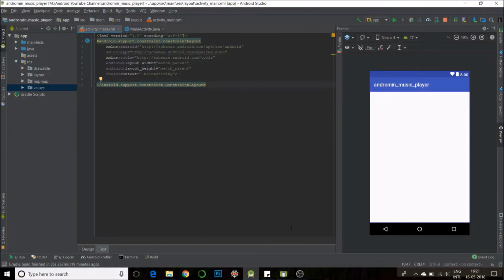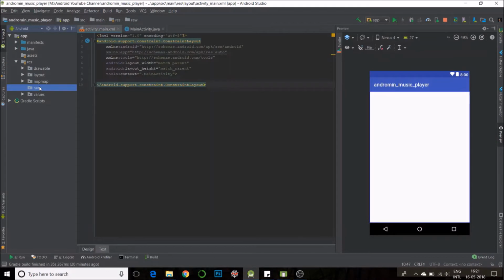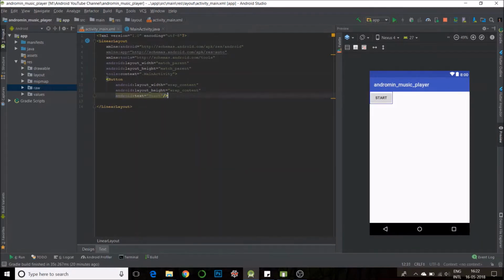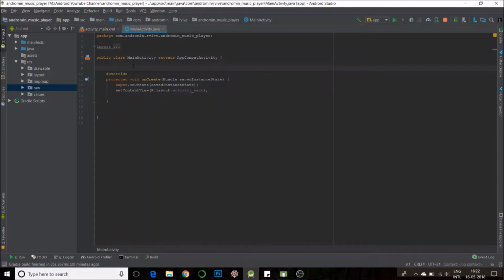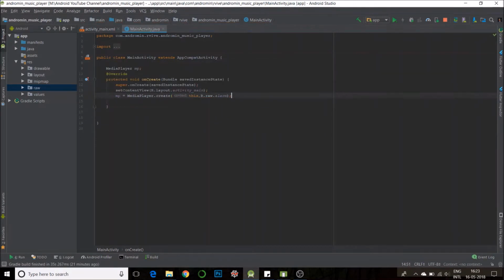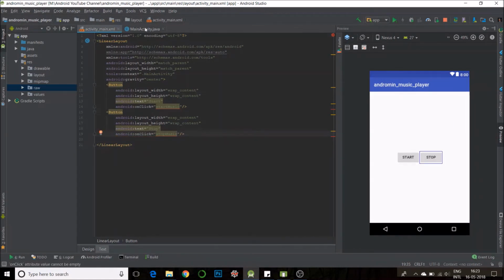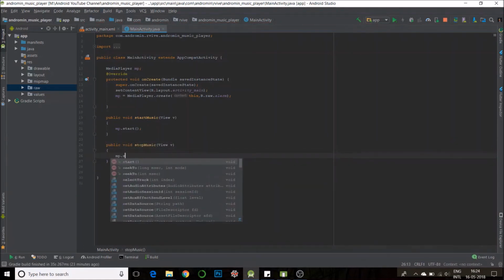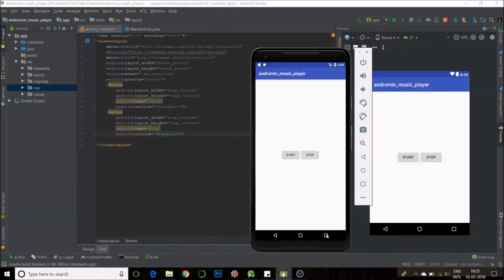Android Studio - Play your own MP3 files!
You could become better at Android Studio with these recommended books :-
(Program code and links below)

Learning Java by Building Android Games
Java - A Beginner’s Guide
Beginning Android Programming with Android Studio
Android App Development for Dummies

Code:-
MediaPlayer mp = MediaPlayer.create(this,R.raw.alarm);
mp.start(); // Play music
mp.stop(); // Stop Music

Sound FIle Credits : Daniel Simion